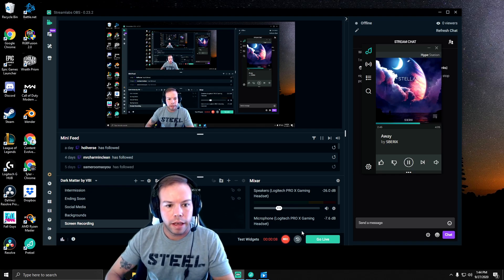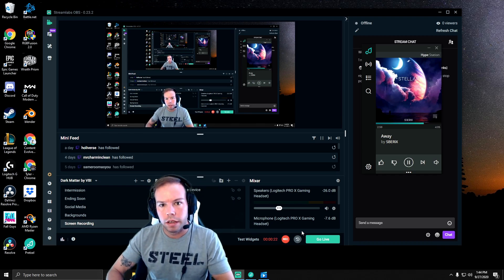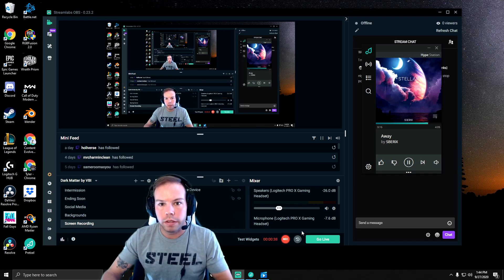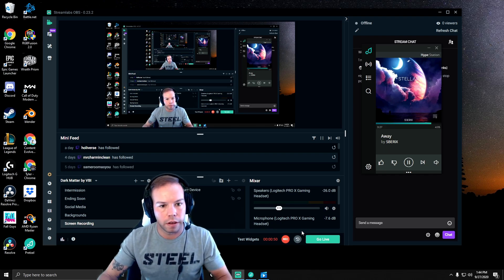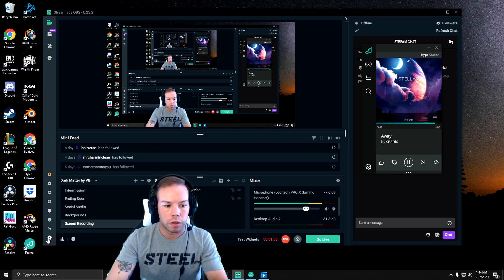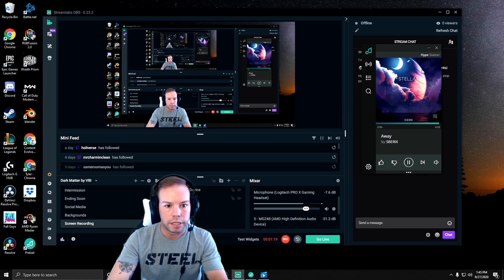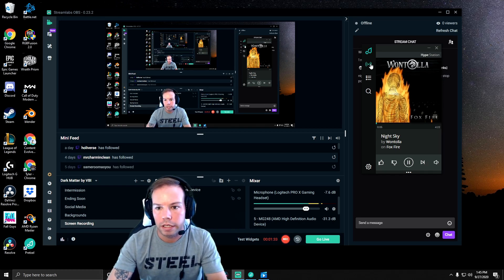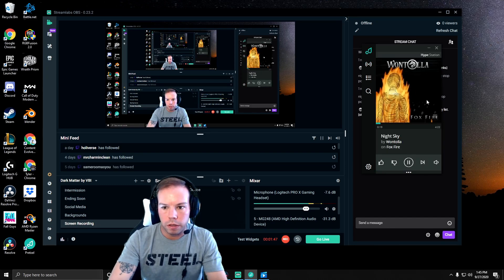Stream on Twitch with Music (only viewers hear audio!)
Today we cover how to live stream on Twitch with music playing. You won't hear the music but your viewers will! Now you can focus on your game sound while your viewers listen to music!!!